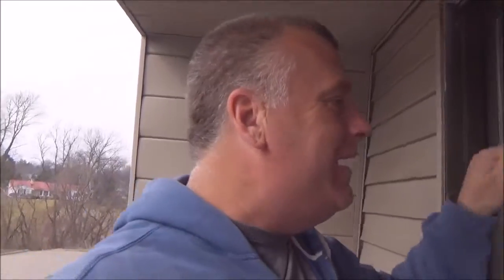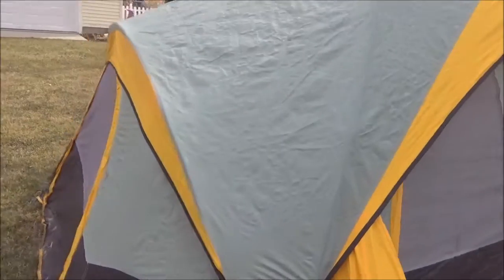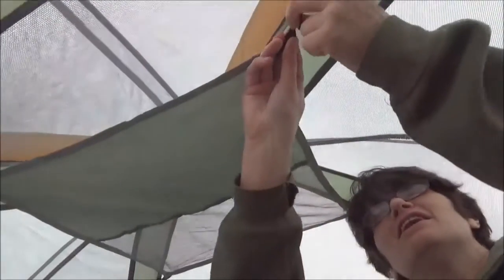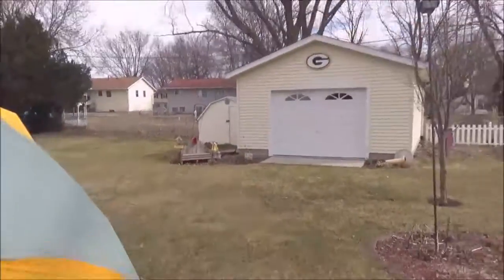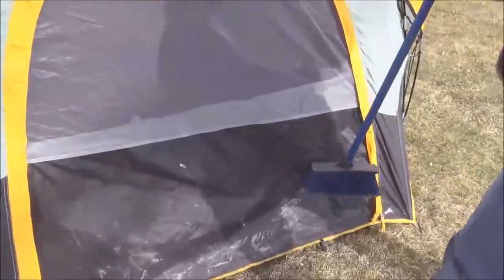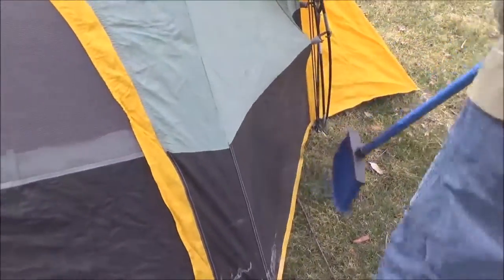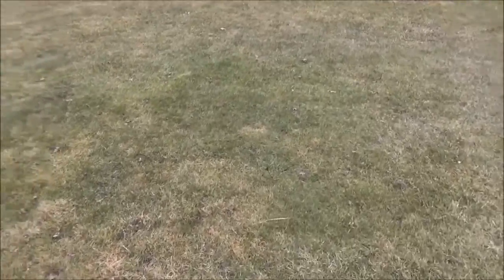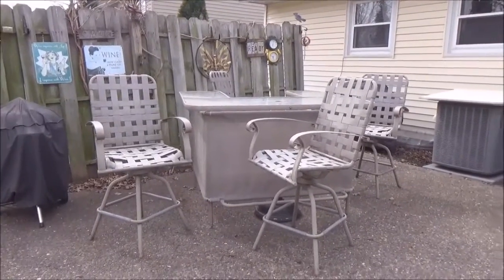Vlog #160 6 Person Tent Tour & Knock Down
Our daily lives in what we are doing in that moment.